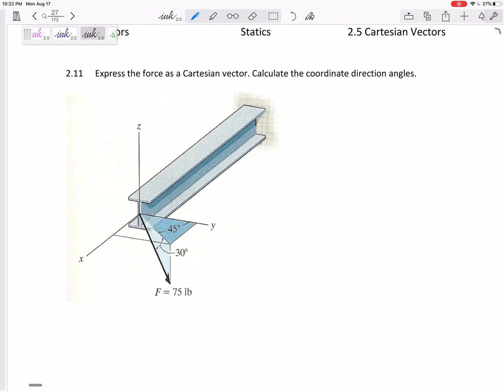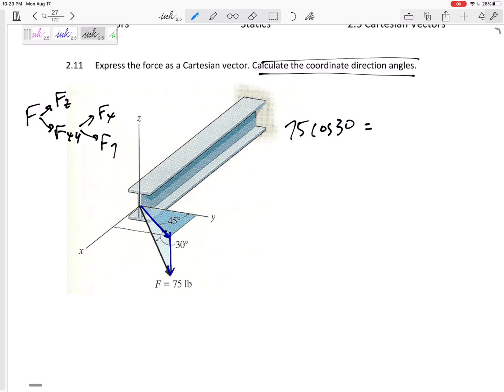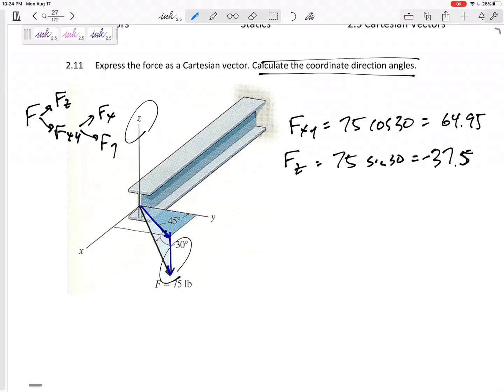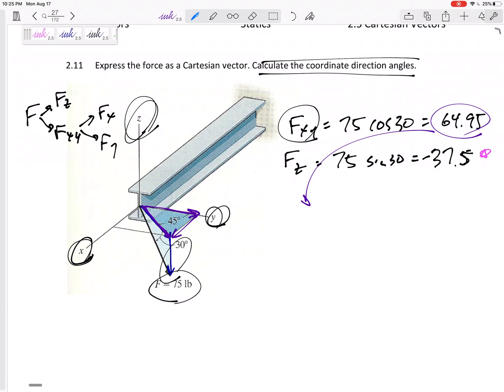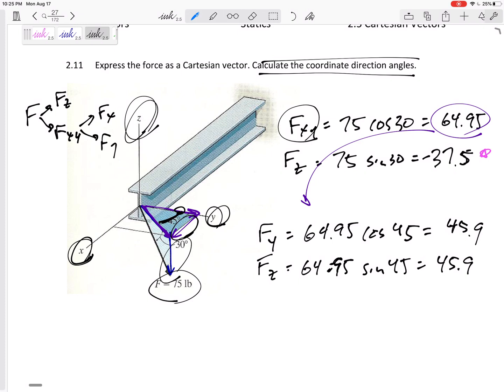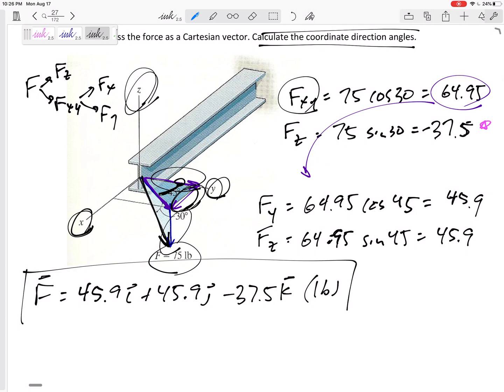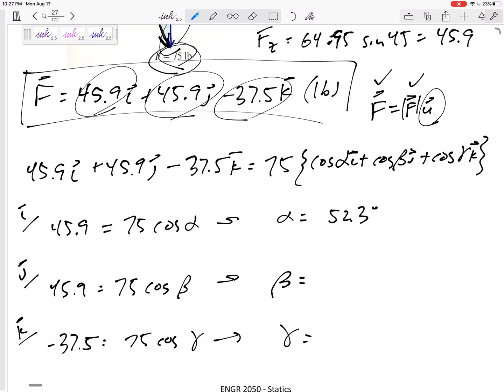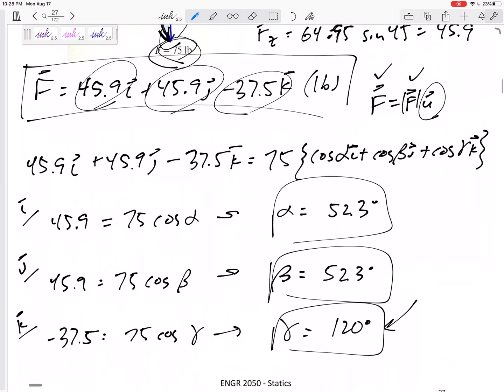Statics - Spherical Angles example 2